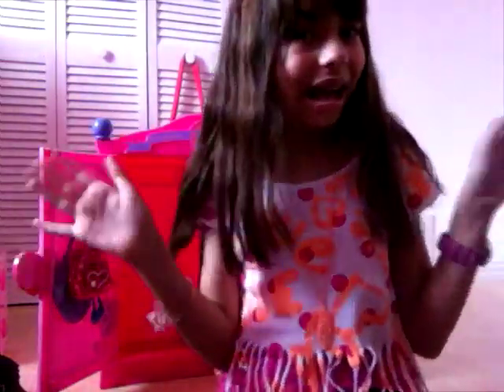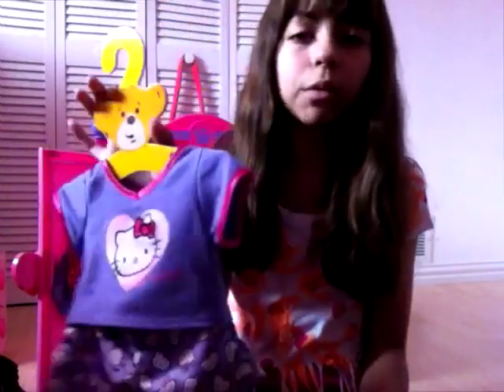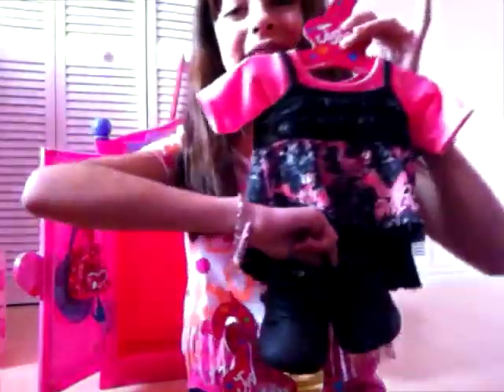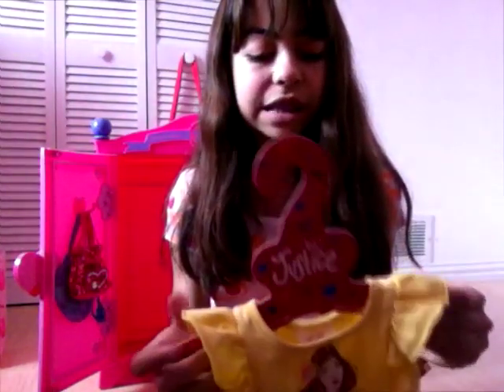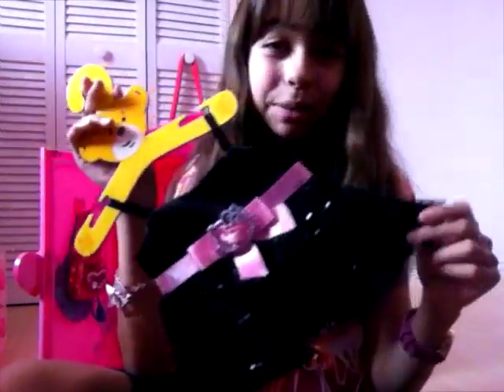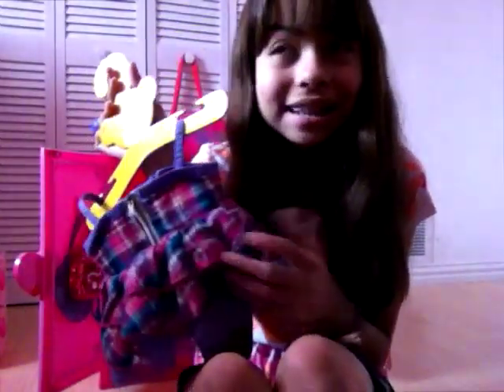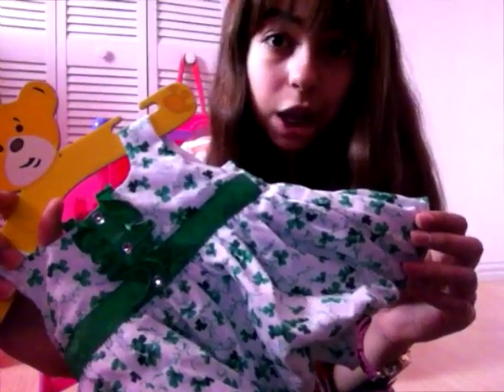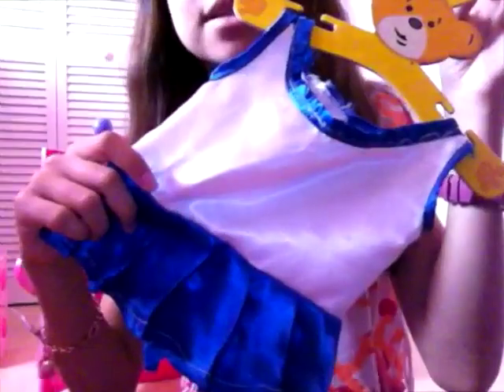My Build-A-Bear Closet Part 2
This video is in 3 parts! Enjoy! :)

My Links! :)